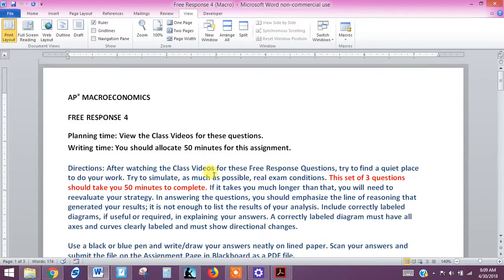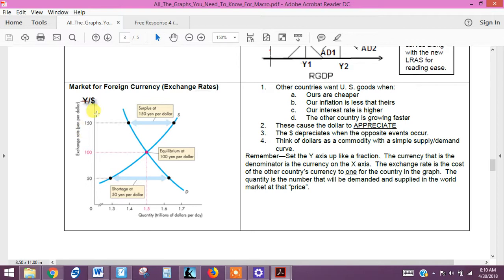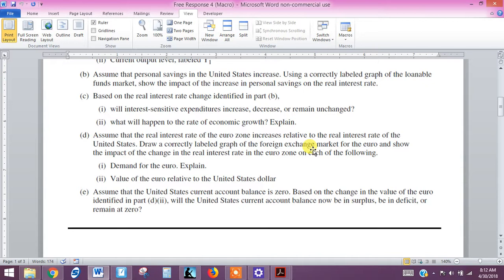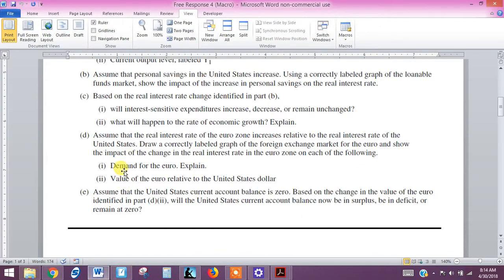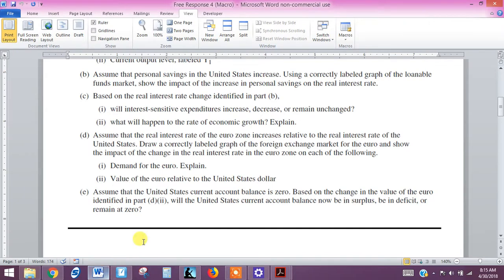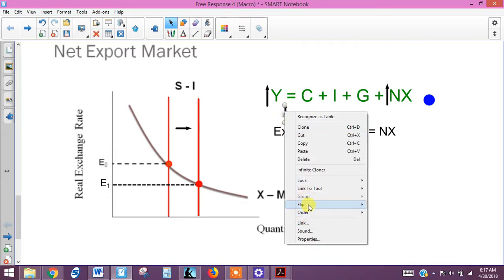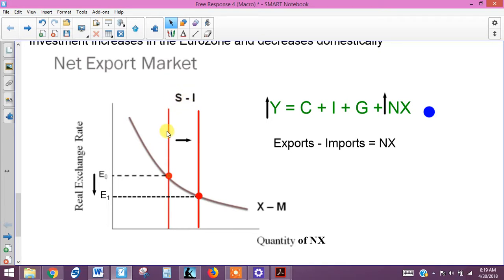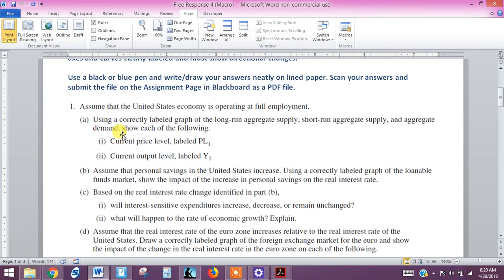Free Response 4 Part 1 de Macro